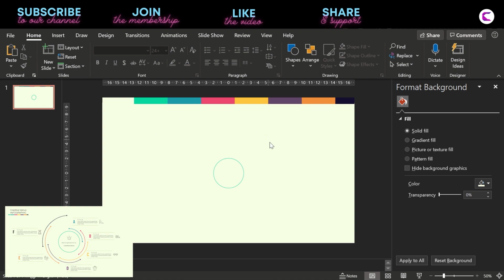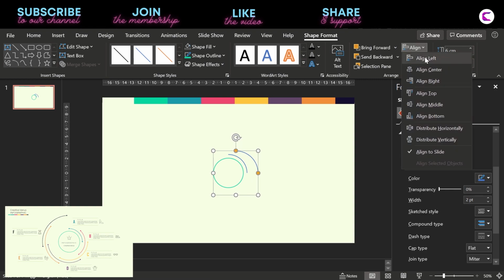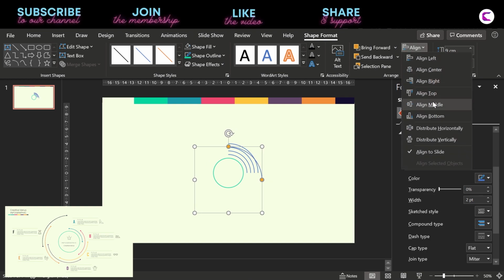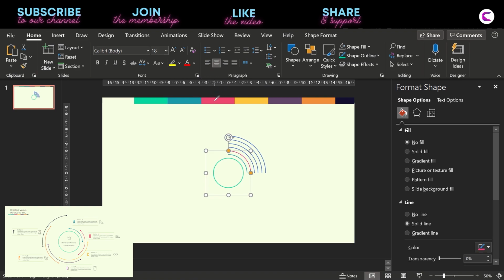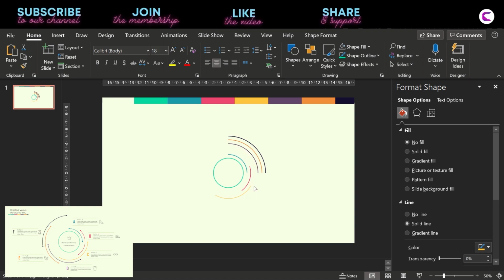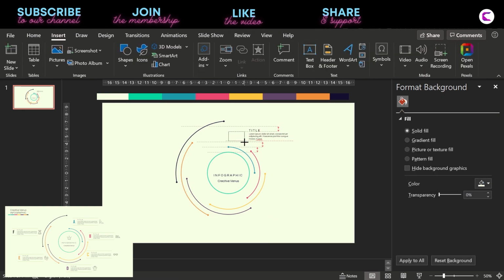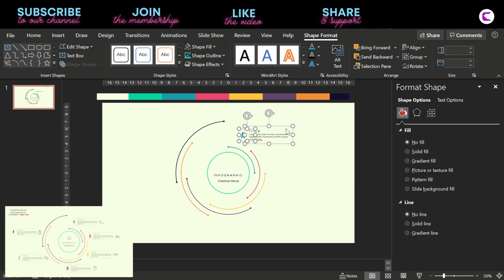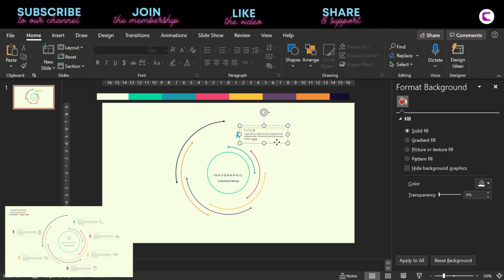Easy 6 Steps Infographic Design for Beginners | Process, Points, Steps, Growth, List Design Tutorial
ABOUT THIS VIDEO:
In this video, I’ll show you how to design 6 Steps Infographic Design for Beginners. This template can be used for Process, Points, Steps, Growth, List Design. This design is created using  Microsoft Office365 PowerPoint. Enjoy!